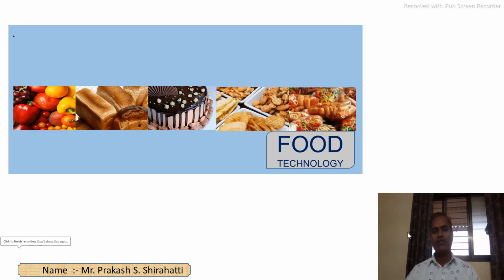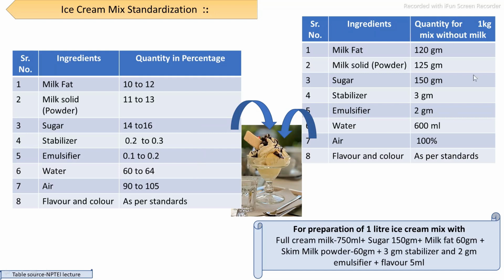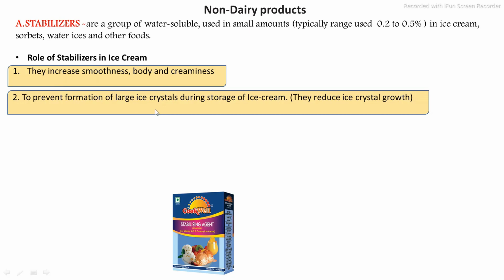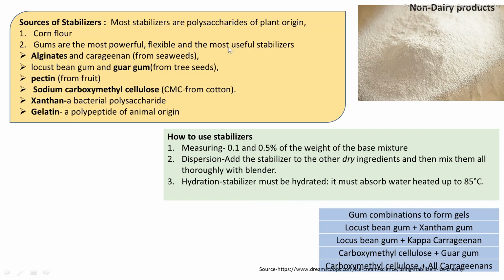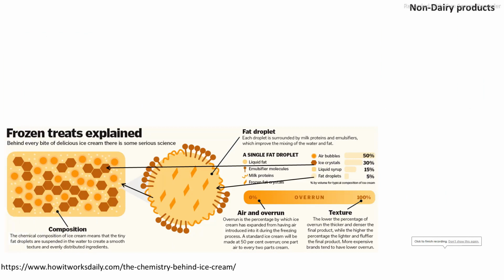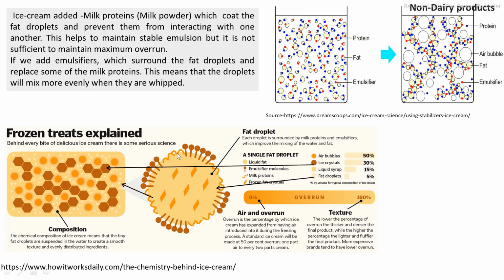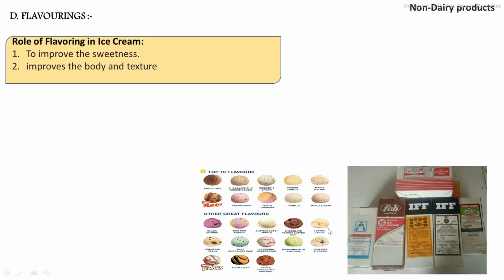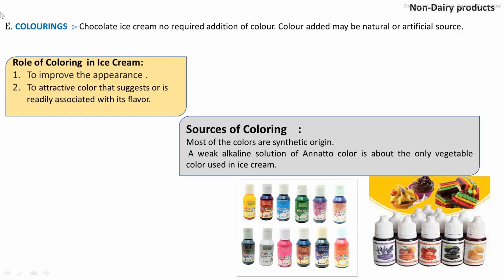Ice-Cream and Frozen Desserts (Role of ingredients in Ice-cream.)- Part-2/6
Learning Objective/ Key Learning
1. Ingredients Proportion for Ice cream Mix
2. Sources of ingredients with examples.
3. Role of ingredients in ice cream.
1. Outlines of Dairy Technology by Sukumar De.2. Dairy Products Technology-(Dairy Technology)-Student Handbook for Class XII-Central Board of Secondary Education, Delhi-Shiksha Kendra, 2 Community Centre, Preet Vihar, Delhi-110092 India-Vocational Higher Secondary-Education (VHSE)3. DAIRY TECHNOLOGY Second Year,Reference Book-Government of Kerala-Department of Education-State Council of Educational Research and Training (SCERT), KERALA4. TRADITIONAL DAIRY PRODUCTS Image Source-Indiamart.com6. FSSAI Standards for Food Products.